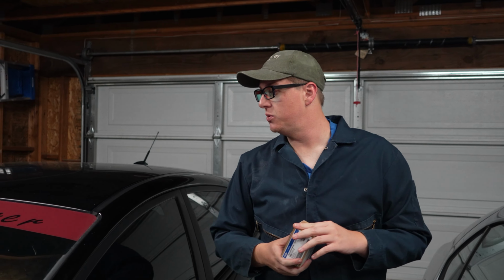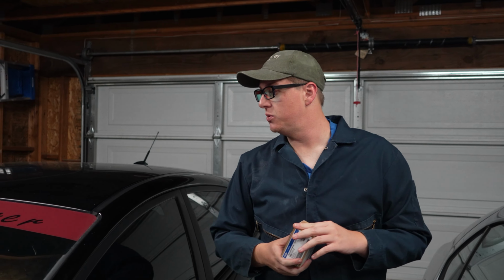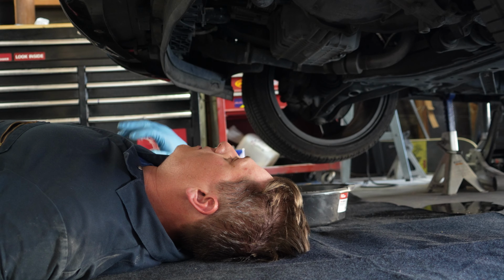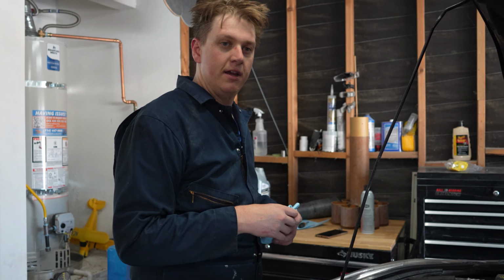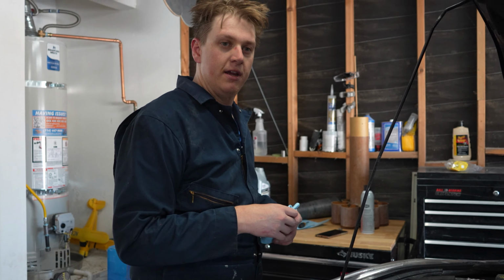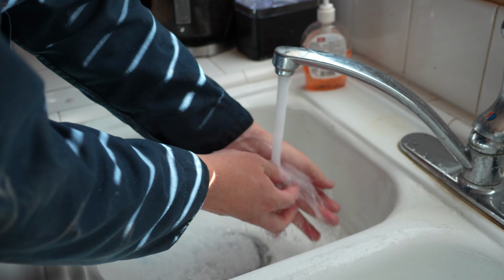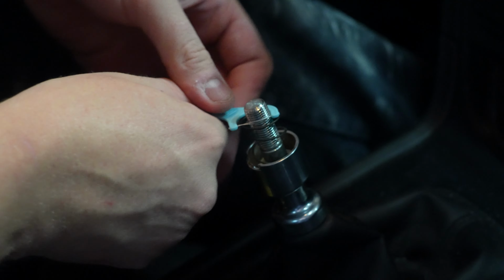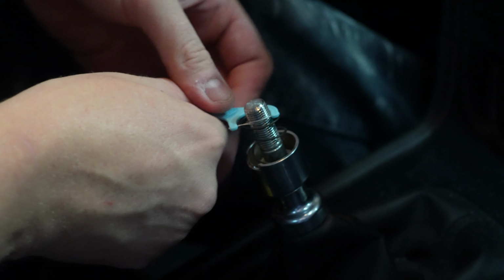How to Change A Shift Knob In UNDER AN HOUR